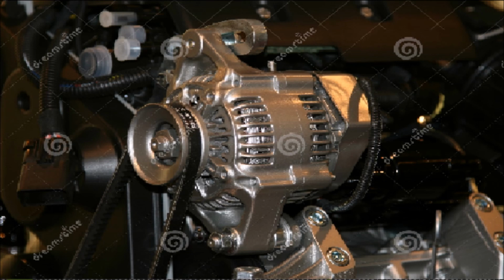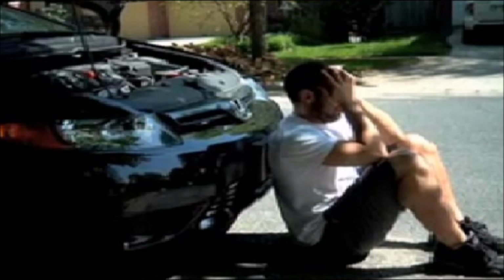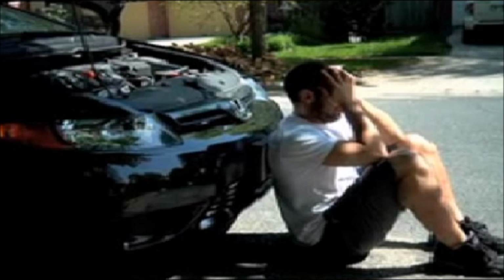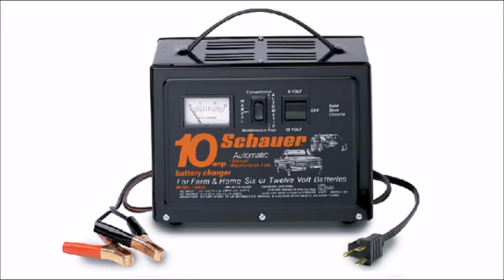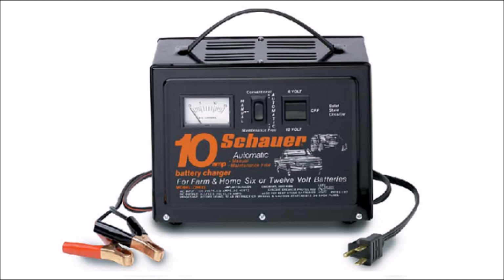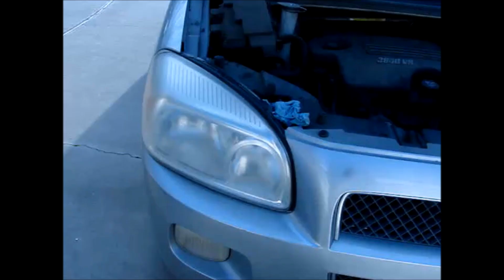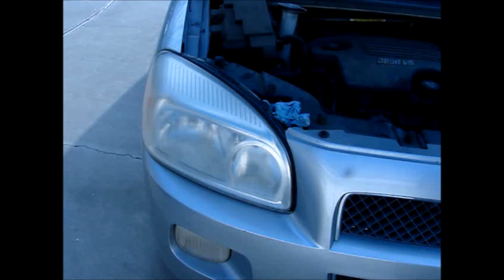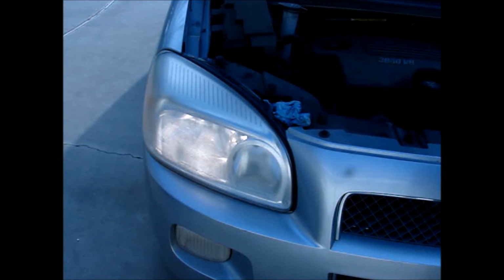How to test an alternator and battery - In one minute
12- Old school way to check your alternator and battery, fast and without any tools.